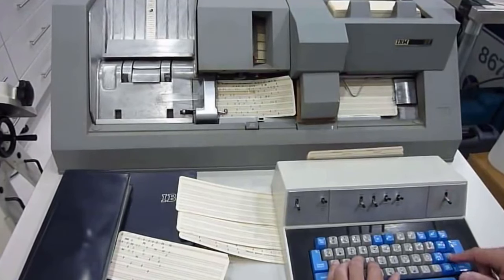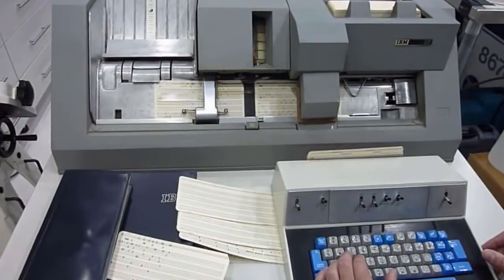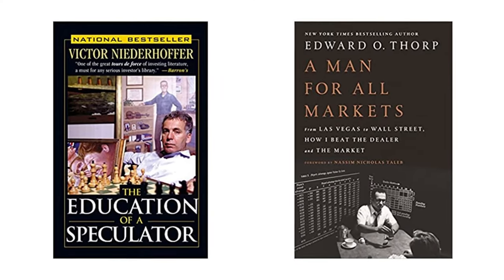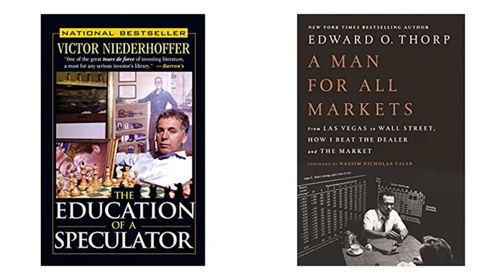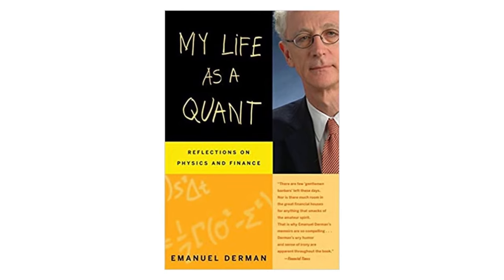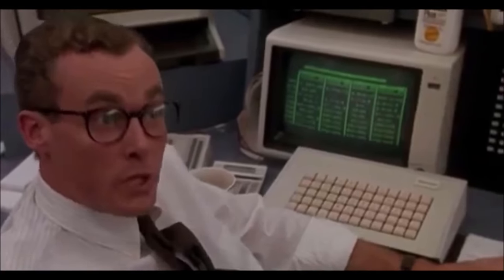Quant Trading - A History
I have been a trader for over twenty years, and from the start of my hedge fund career working with Victor Niederhoffer I have taken a quantitative approach to researching and executing trading strategies.  A quant trader is a trader that builds statistical models to test trading strategies rather than relying on intuition and experience. Today we will look at the history of Quantitative Trading from 4000 years ago up until the present day. We will discuss the contributions of people like Ed Thorp, Victor Niederhoffer, Mike Adam, David Harding, Martin Lueck, David Shaw and James Simons.

Patrick's Books:
Statistics For The Trading Floor
Derivatives For The Trading Floor
Corporate Finance

Books Mentioned In Video:
My Life As A Quant - Emanuel Derman
Education of A Speculator - Victor Niederhoffer
A Man for All Markets - Edward Thorp